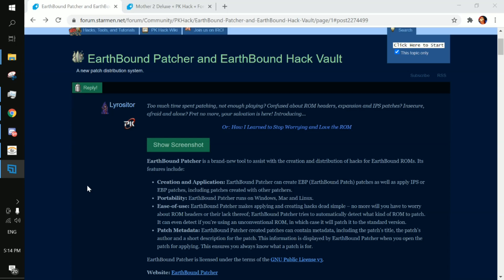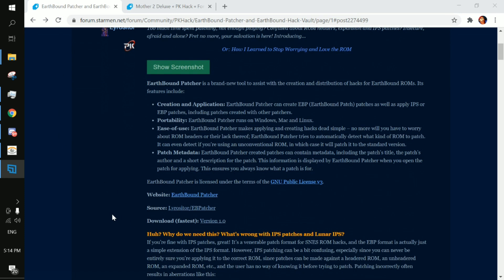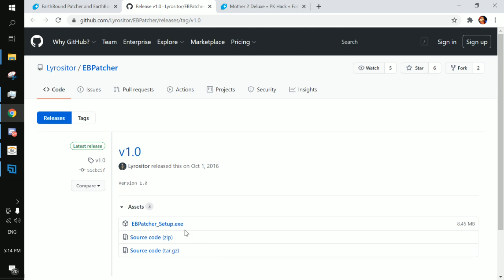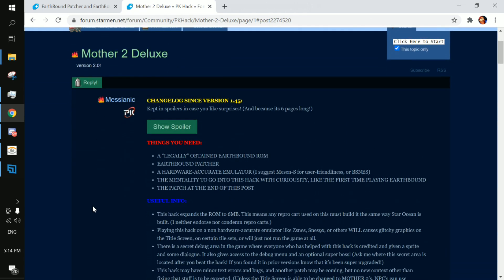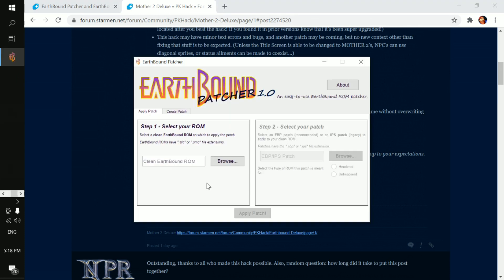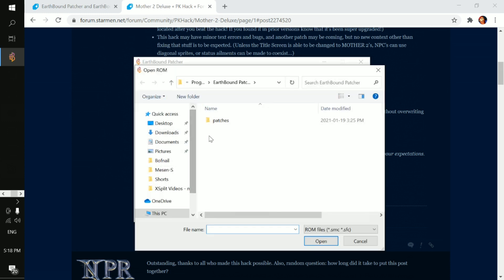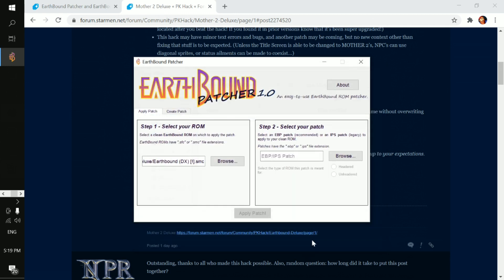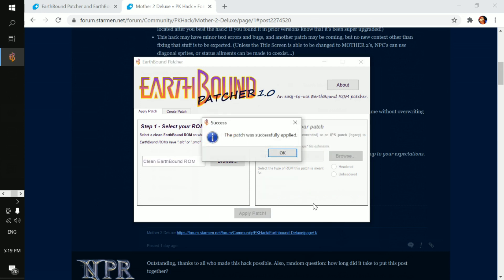How to play Mother 2 Deluxe using EBPatcher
Are you as excited as I am about Mother 2 Deluxe but don't know how to play it? In this tutorial I show you the quick steps to getting Mother 2 Deluxe running! With a stable internet connection it should take no less than 5 minutes!

Obviously first off, you have to dump your own ROM File of Earthbound for legalities sake. Next follow the steps outlined in this video!

Using a Hardware accurate emulator will yield the best results, otherwise you may experience glitches.